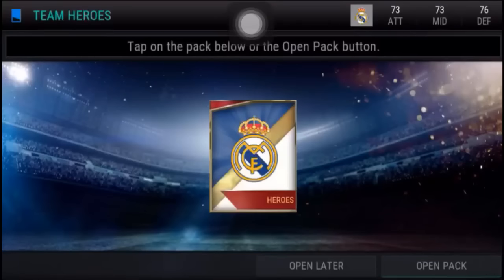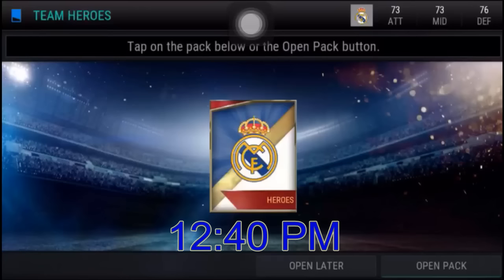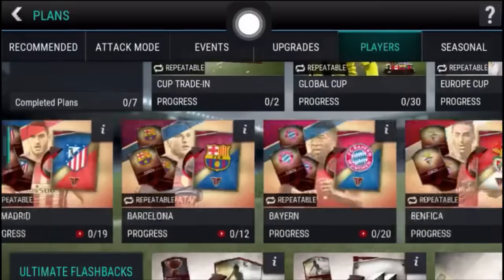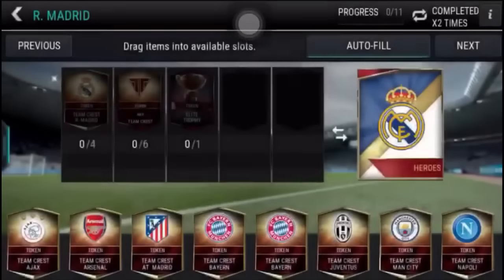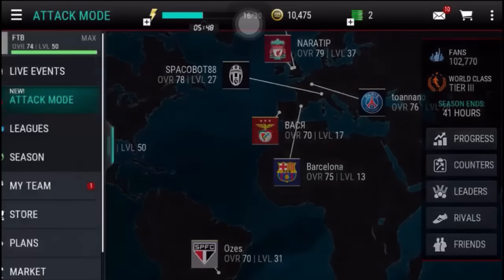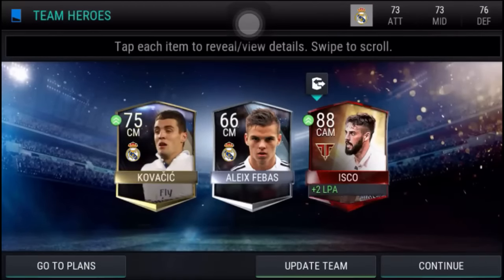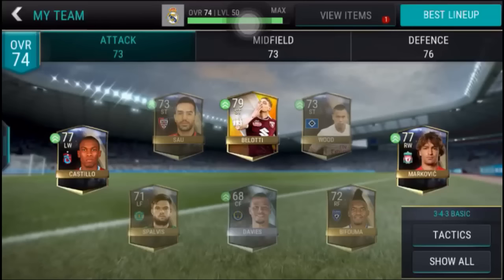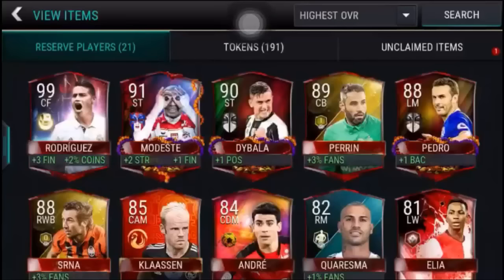Team Hero Pack Trick Is Working / FIFA MOBILE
BEST TIME  - 12:40 PM

WHEN 40 MINUTES STARTS DO THE TRICK FAST